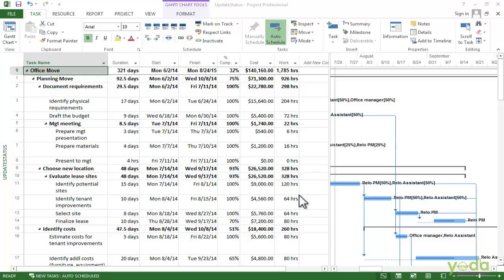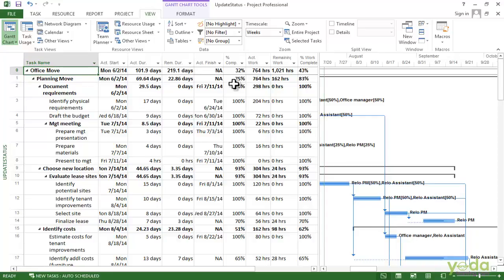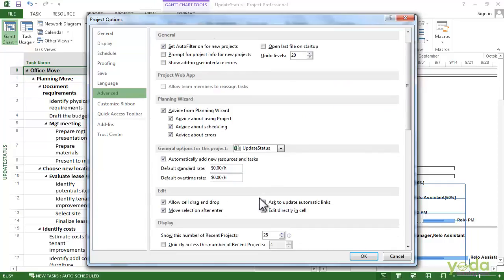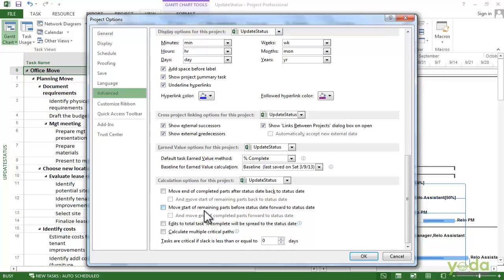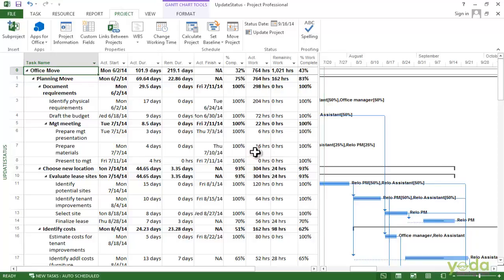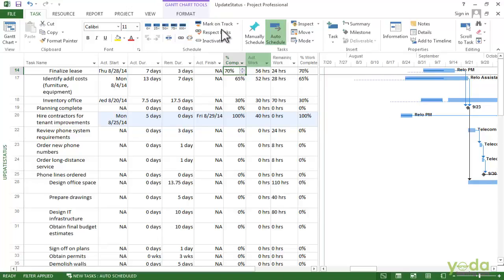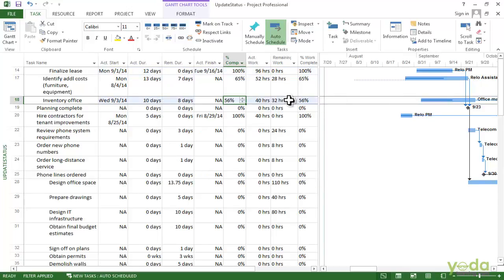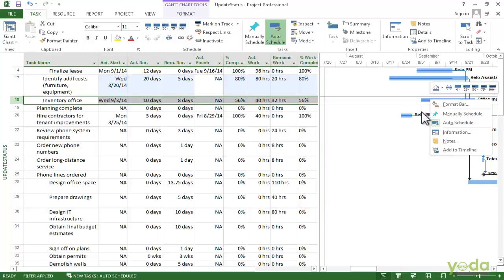10.4 Updating the schedule